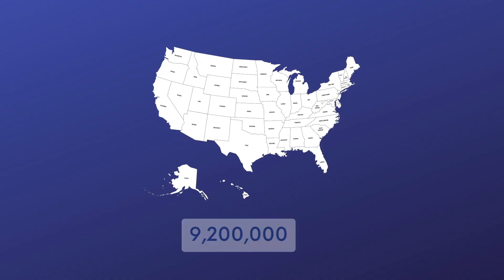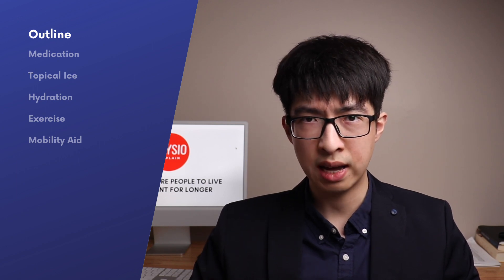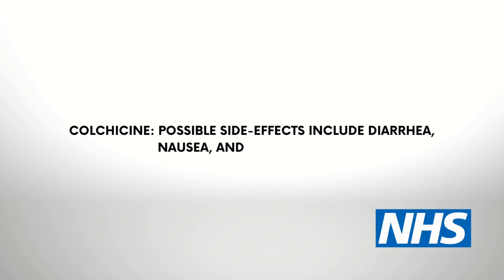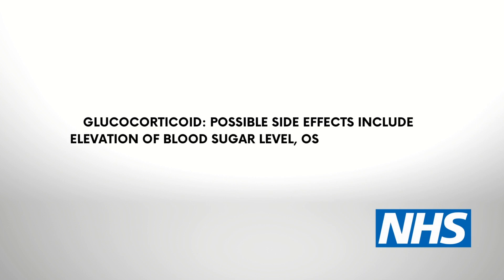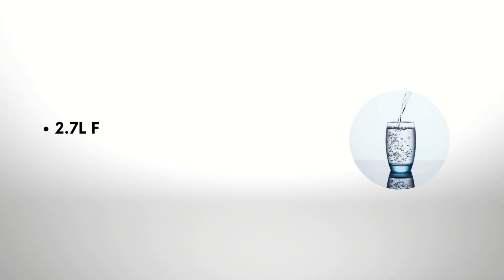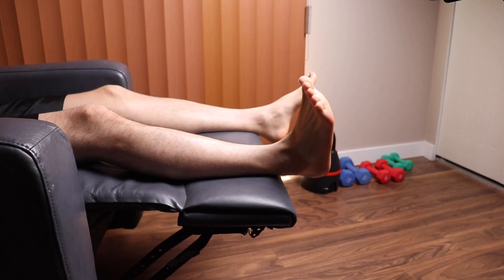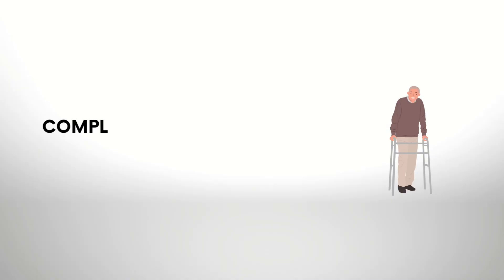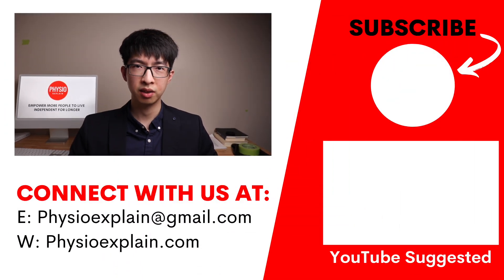Gout Treatment: How to Relieve Gout Attack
How to relieve gout? Gout is the most common form of inflammatory arthritis. In the US alone, it affects 9.2 million adults, this is equivalent to the population of Israel. In today's video, you'll learn how to relieve acute gout attack with five management strategies.

🎯 Vision
Build Healthier Communities: Empower more people to live independently for longer

Fred Wang
• Bachelor of Kinesiology, University of British Columbia
• Doctor of Physiotherapy, Macquarie University

📣 Shout Out
• Steveston Medi Spa - Best Richmond Massage.